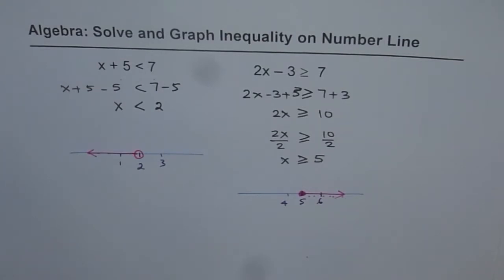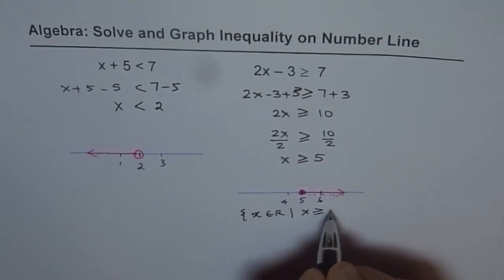2 Solve and Graph Inequality on Number Line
Graph Absolute Value function with three terms Absolute Value (Modulus) Function Complete Concept Check Part 2 for Absolute function Equations and Inequalities.